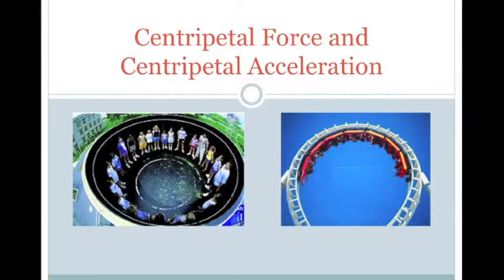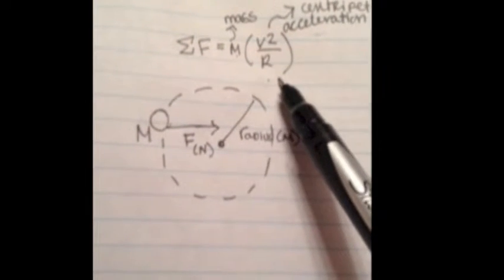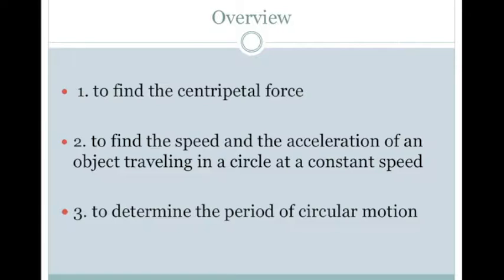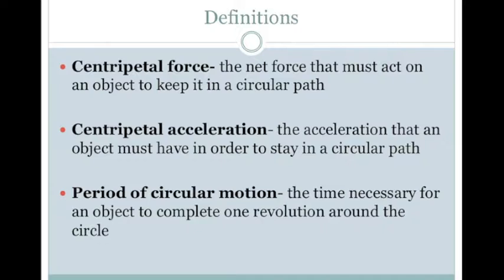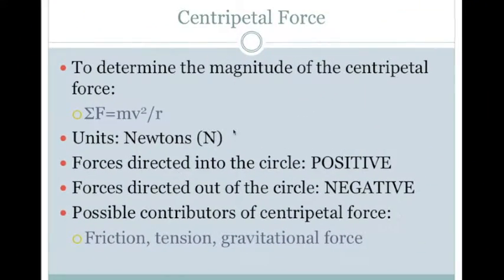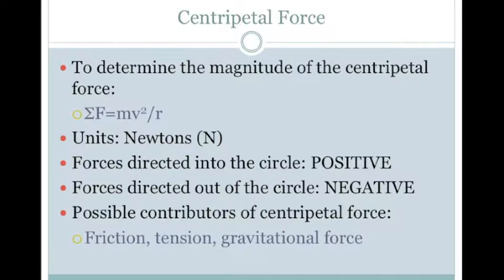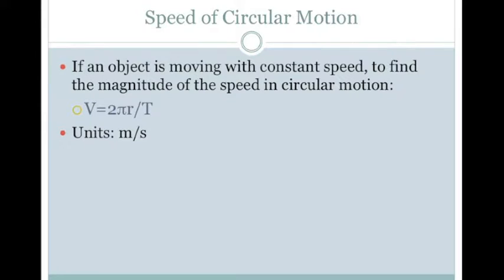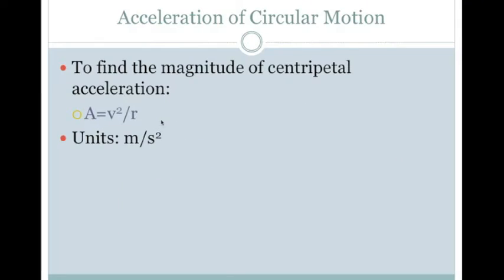Centripetal Force and Acceleration Video Final